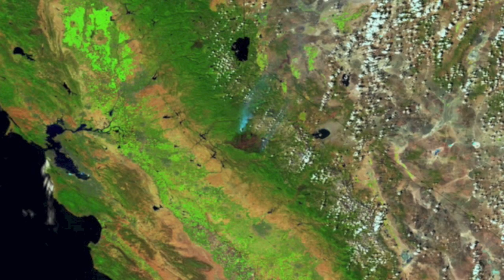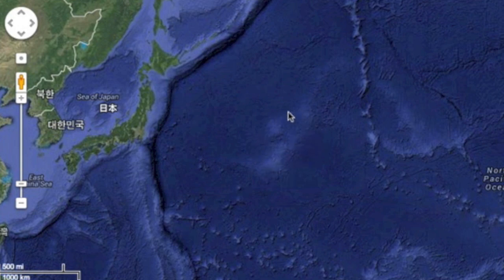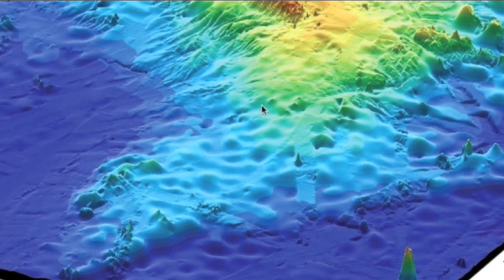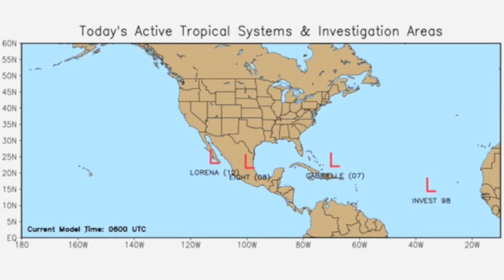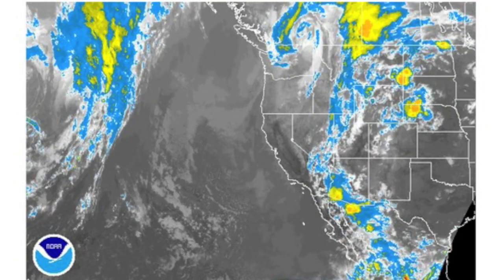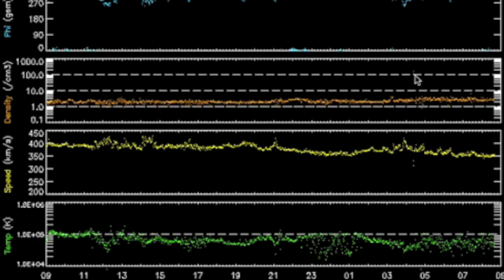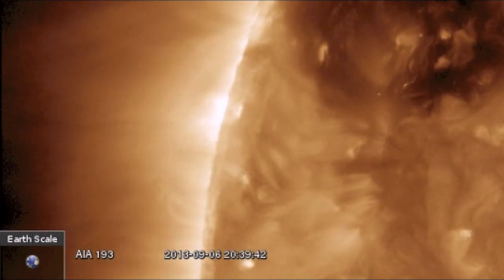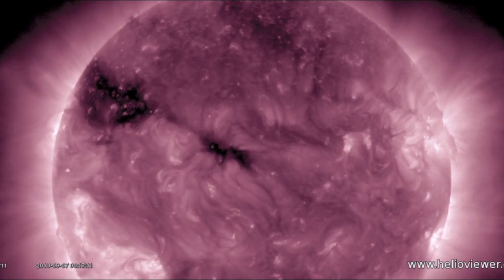4MIN News Sept. 7, 2013: Largest Volcano on Earth, Earthquakes Strengthening